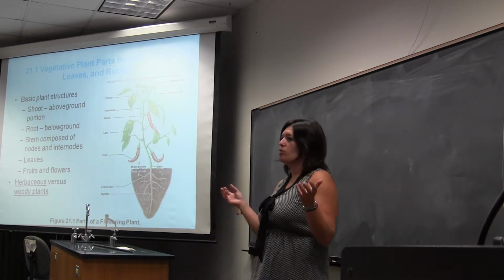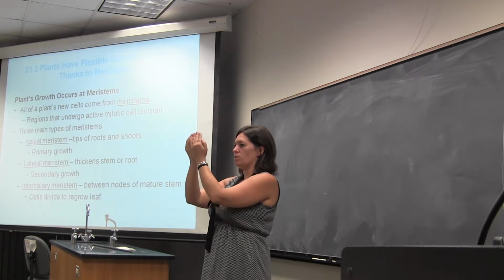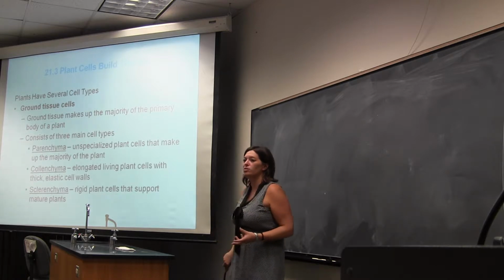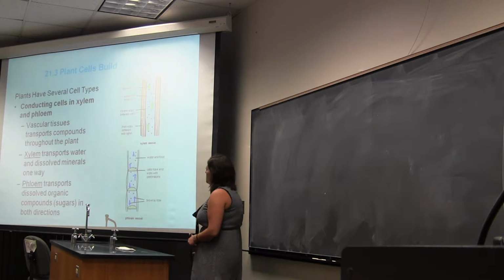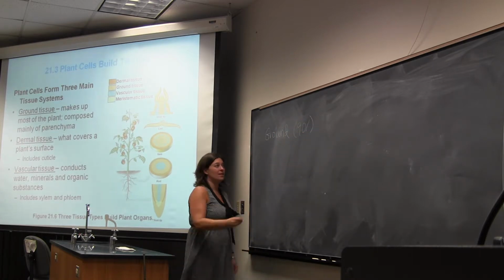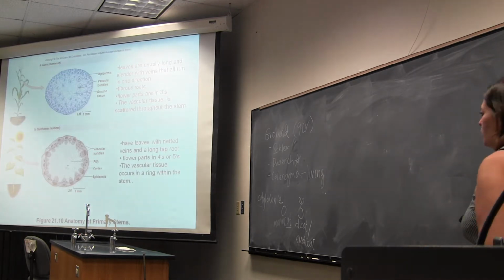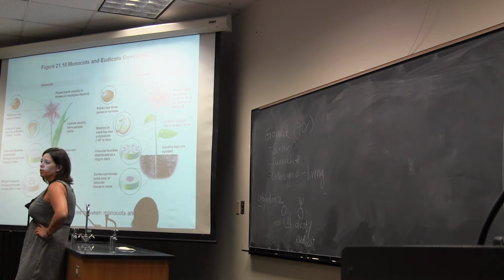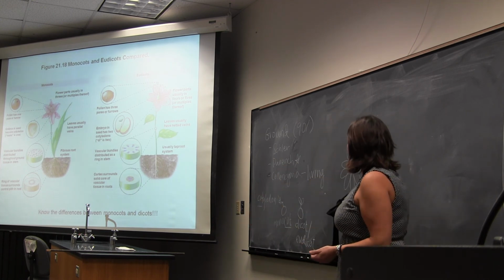1408 Plant form and function 1